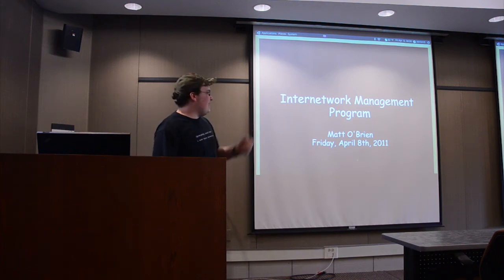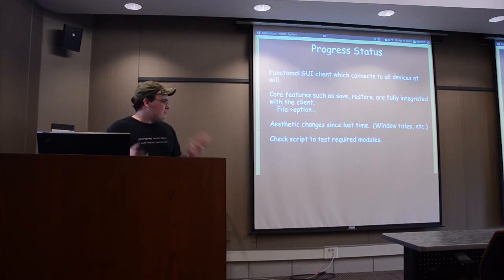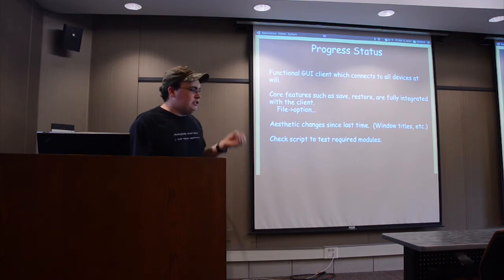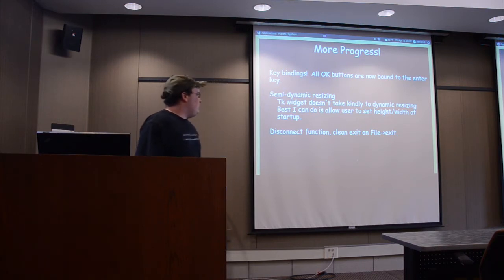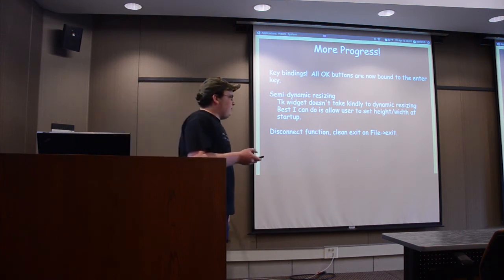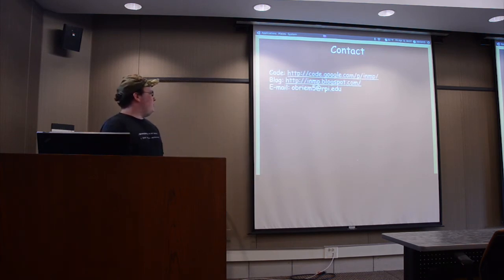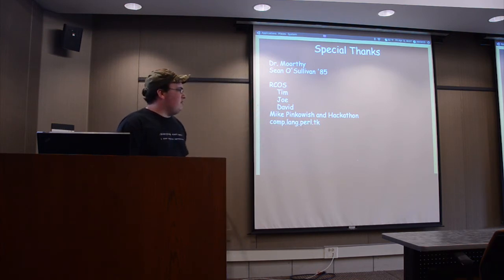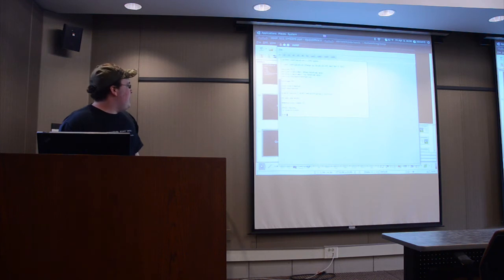RCOS Spring 2011 - Matt O'Brien - Internetwork Management Program